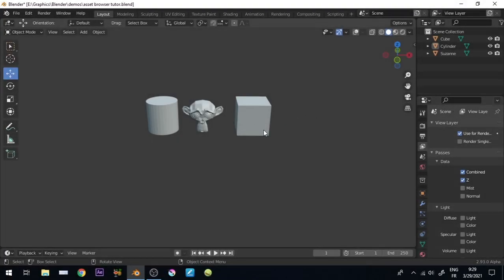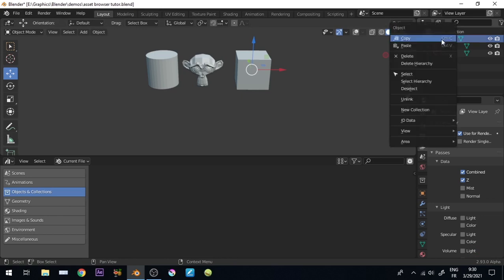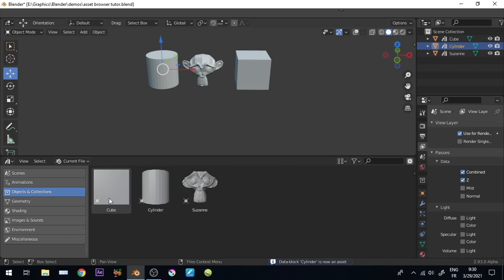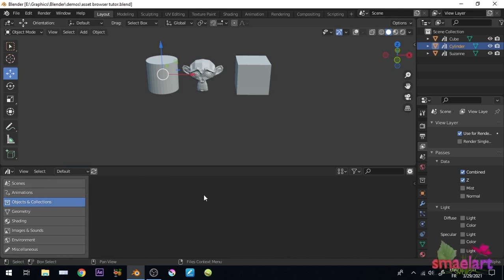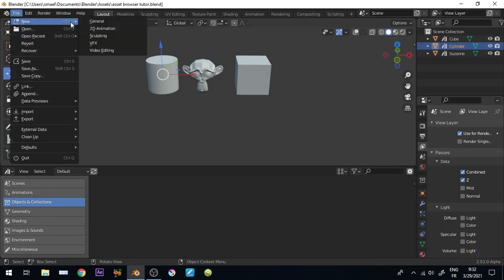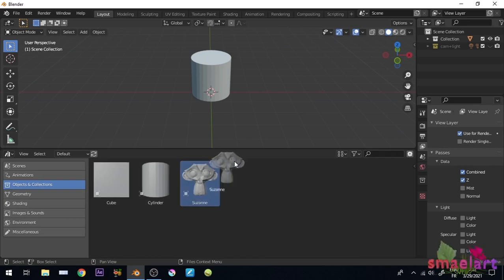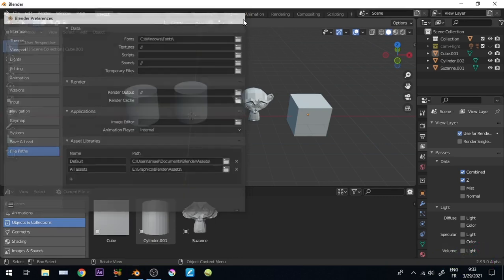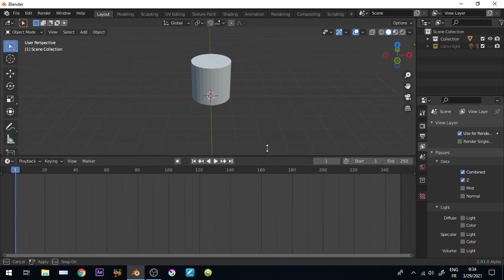Asset Browser -TUTORIAL Blender (EASY)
Blender asset browser is a big help to reuse ur objects , mats , even collection & more in your projects , may this tutorial helps you to understand how it works :)
​asset_browser​​​​​​​ blender​3